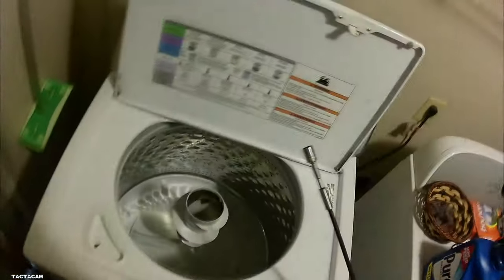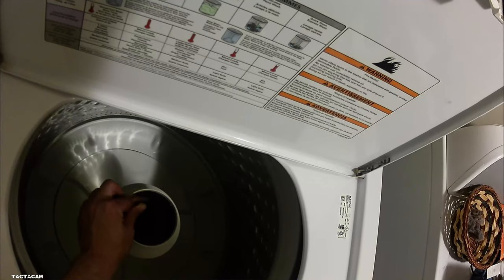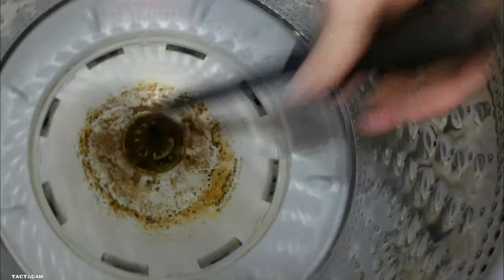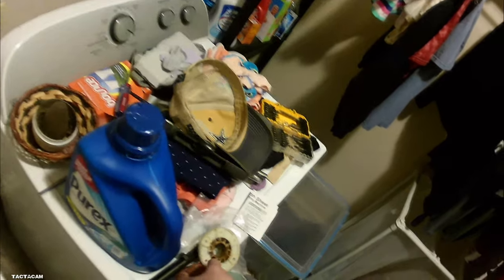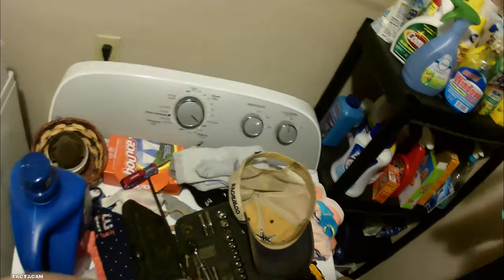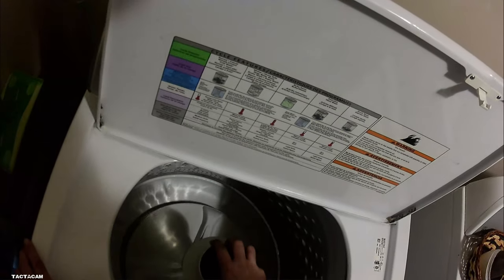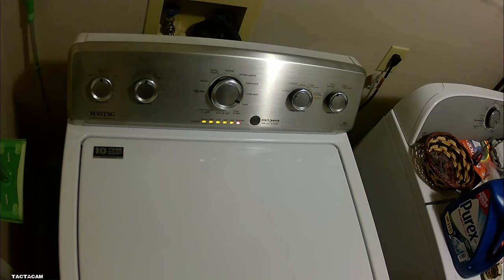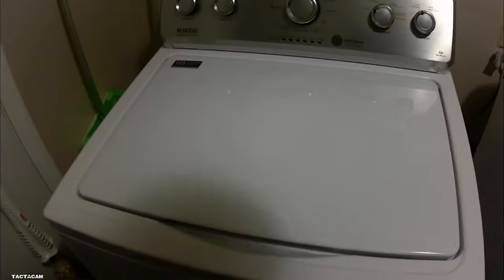Maytag/Whirlpool Washer Will Not Spin Water Out of Clothes Diagnosis and Repair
us today with you model number and we will make sure you get the right part
In most cases we can get you the part the next day if ordered before 4pm central time.

Hub Kit

My Camera Set Up gear

Go Pro Hero 8
Go Pro Hero 8 w/Accessories

Stop by our Amazon store to pick up must have tools for appliance repair

This video should help you diagnose your Maytag top load washer.  If you are having a problem with it not spinning the water out or the washer is making a wierd noise during spin than this may help you out.  The hub kit on this washer was worn out.  We show you how to get to it and replace it if you need to. Good luck!